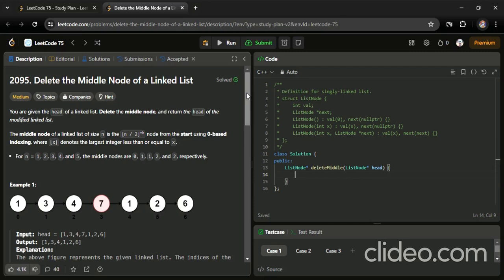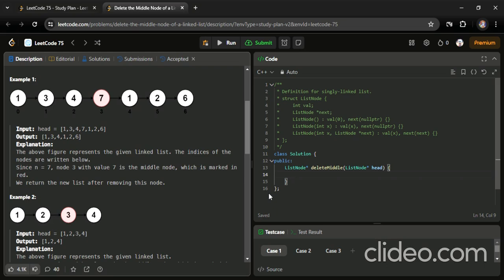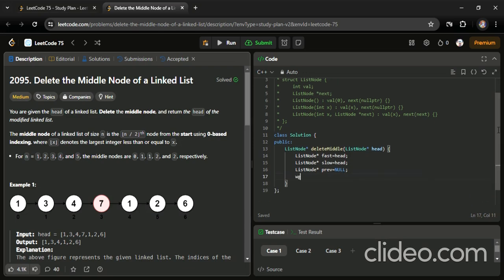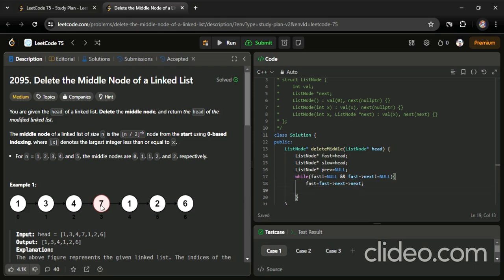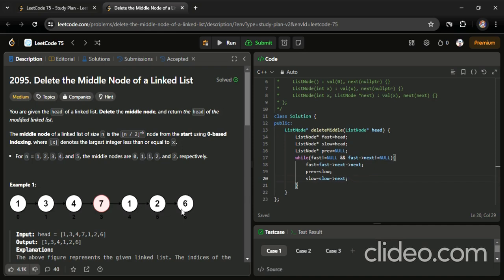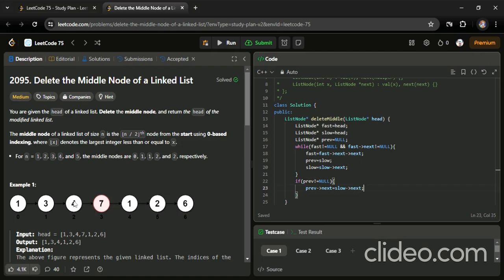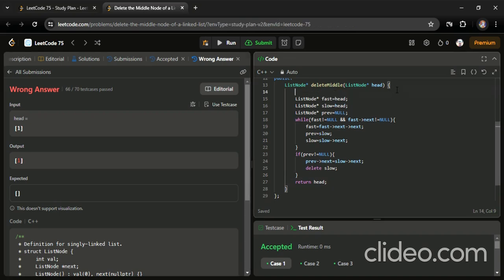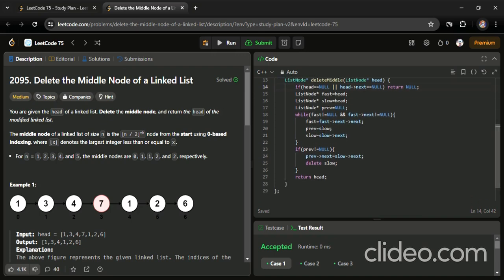problem 6|"Deleting the Middle Node of a Linked List | C++ Programming Tutorial"|leetcod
You are given the head of a linked list. Your task is to delete the middle node and return the head of the modified linked list. The middle node of a linked list of size n is the ⌊n / 2⌋th node from the start using 0-based indexing.

Examples:
Example 1:
Input: head = [1, 3, 4, 7, 1, 2, 6]
Explanation: For n = 7, the middle node is at index 3 with value 7. After removing it, the linked list is [1, 3, 4, 1, 2, 6].
Example 2:
Input: head = [1, 2, 3, 4]
Explanation: For n = 4, the middle node is at index 2 with value 3. After removing it, the linked list is [1, 2, 4].
Example 3:
Input: head = [2, 1]
Output: [2]
Explanation: For n = 2, the middle node is at index 1 with value 1. After removing it, the linked list is [2].
Topics Covered:
Linked List Manipulation
Efficient Pointer Management
Algorithm Optimization
Learn how to efficiently manipulate linked lists in C++.
Understand how to find and delete the middle node in a linked list.
Gain insights into handling edge cases and optimizing your algorithm for performance.